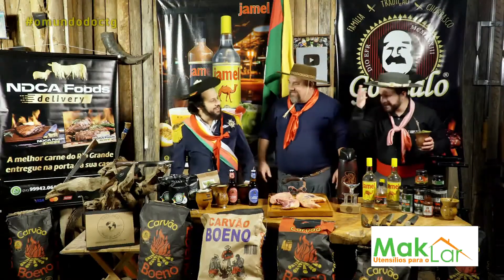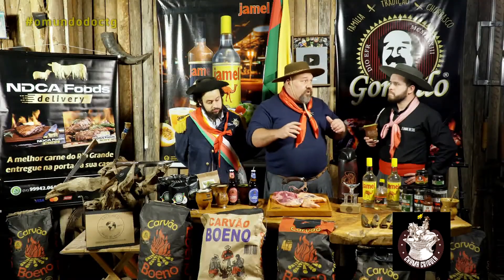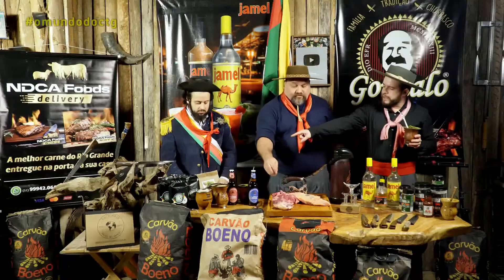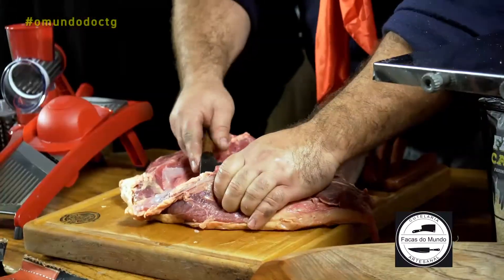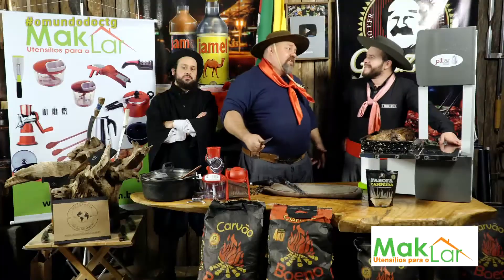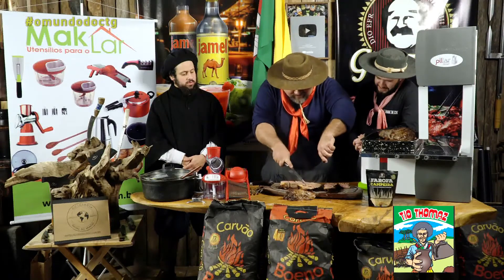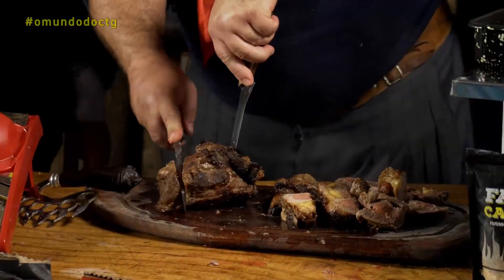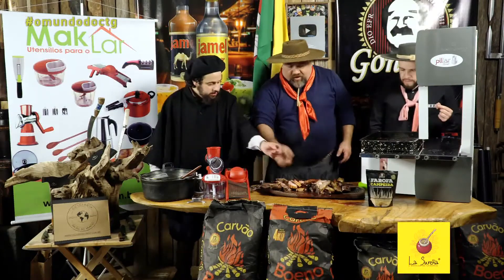O Mundo do CTG - Domingueira com Xiru Abagualado e Cap. Faustino #3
Prepara teu mate e tua carne, porque ta começando agora o 3º episódio da Domingueira com Xiru Abagualado e Cap Faustino, muito assado, trova, música, chimarrão, e tantas outras artes que temos aqui no Rio Grande do Sul. 🥩🔥🔪

O mundo do CTG é um programa transmitido no YouTube, postado semanalmente  aos domingos às 21:00​ horas.

Uma mistura do novo e do antigo,
com base na cultura gaúcha porem não se
restringindo apenas a ela.

Nosso intuito é entregar conteúdo atrativo com linguagem
contemporânea embasada no mundo tradicionalista gaúcho.

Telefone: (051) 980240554